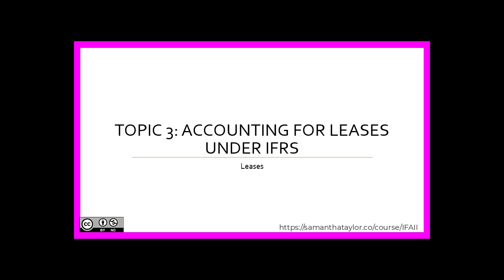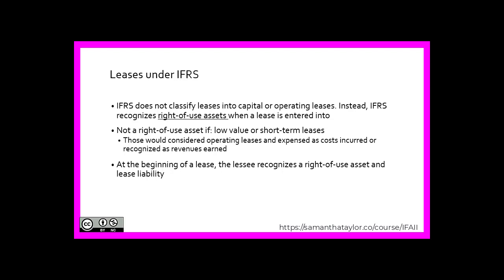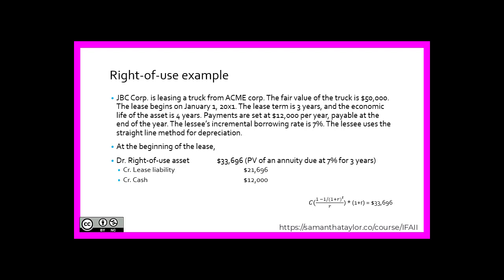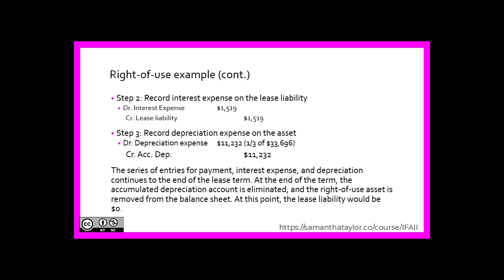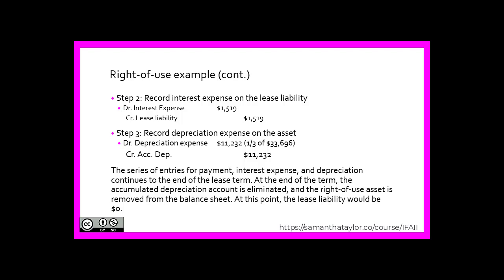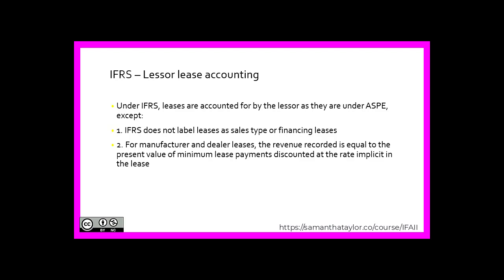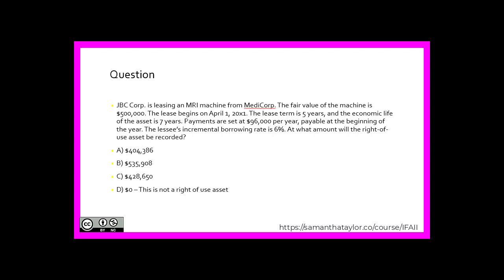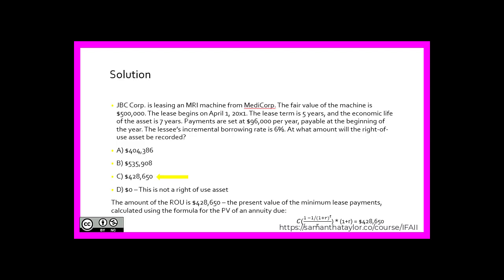Part 2: Leases ~ Topic 3 ~ IFRS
This video is from Intermediate Financial Accounting II (IFAII): Leases